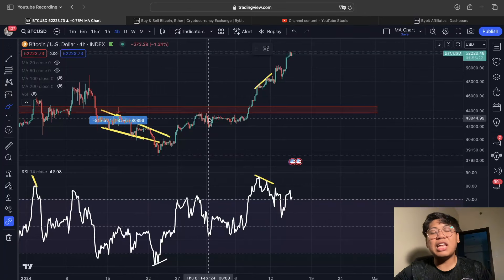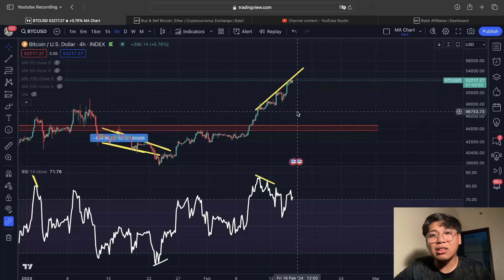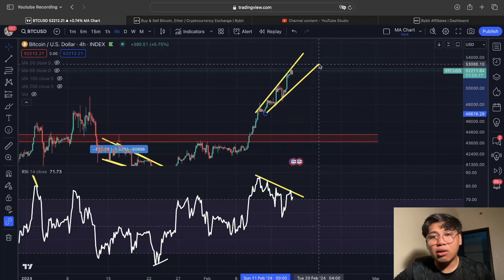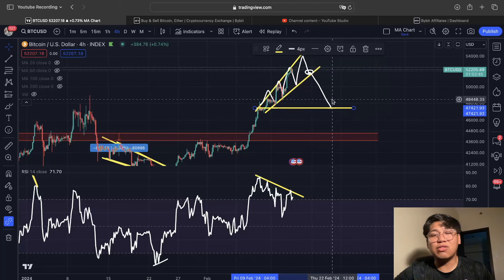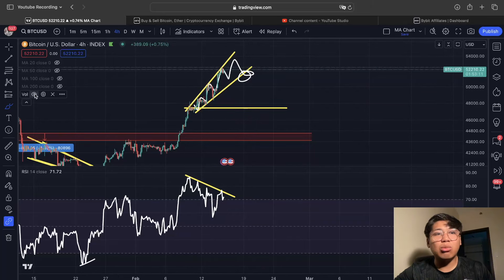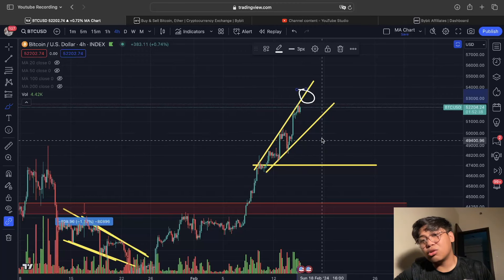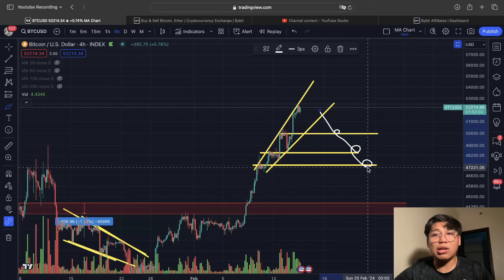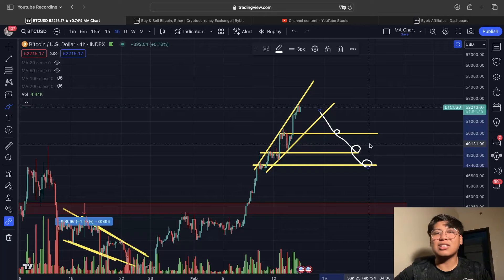This Bitcoin Trend is Consistently Forming a WARNING SIGN!! || Crypto Tagalog